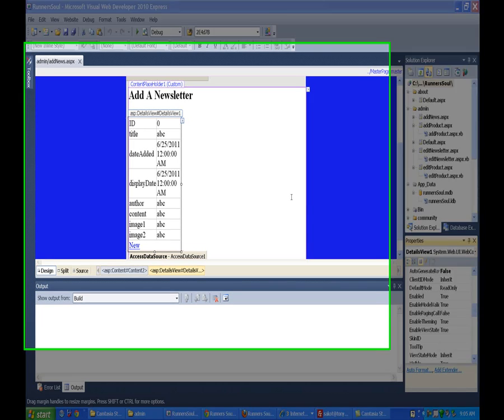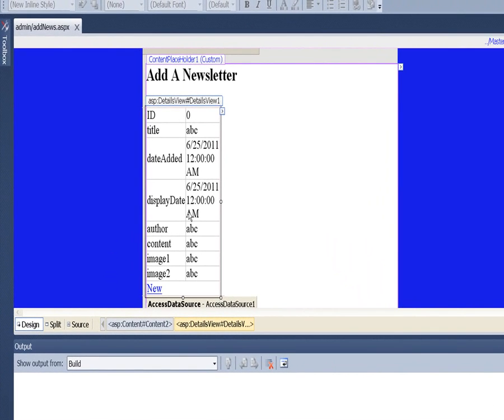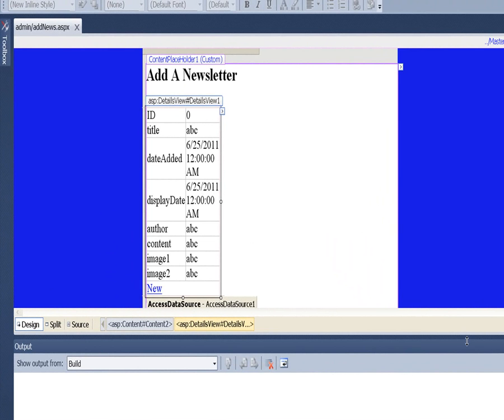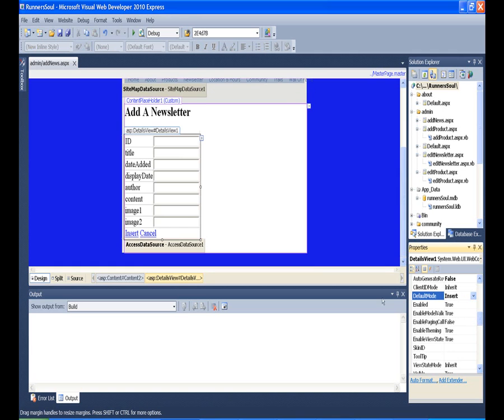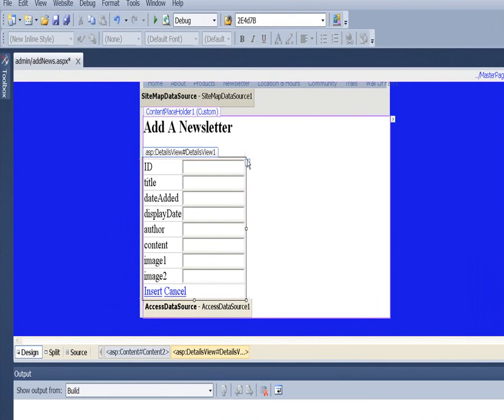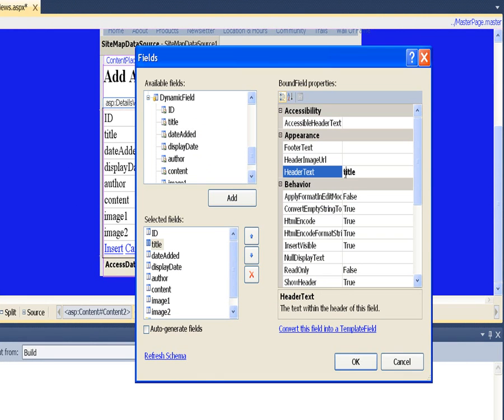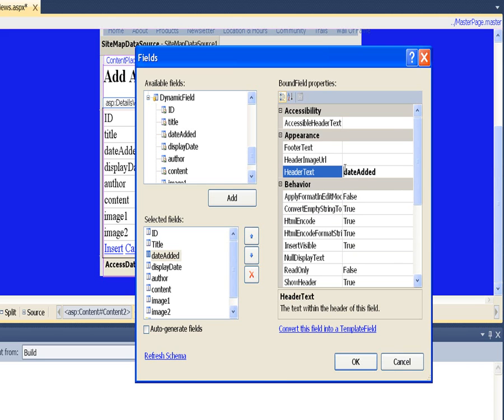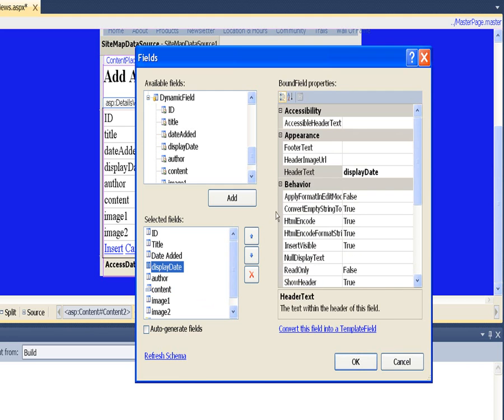asp 32 change headings on detailsview, and convert content field to template field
Number 32 in the series that demonstrates creating an entire web site in ASP.Net and VWD 2010. In this video we continue work on the admin page for creating entries in the Newsletter database table. The headings are changed in the detailsview, and it's set to always be in insert mode. Plus the field that will hold the newsletter text is converted to a template field in preparation for adding the Ajax editor.